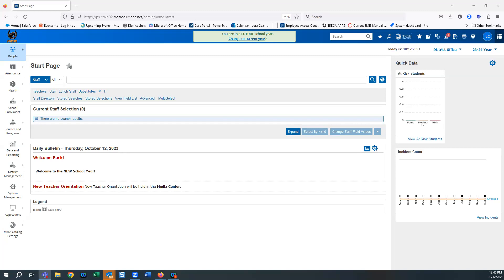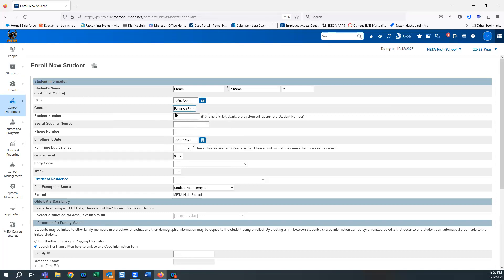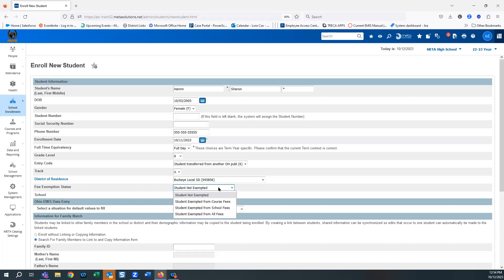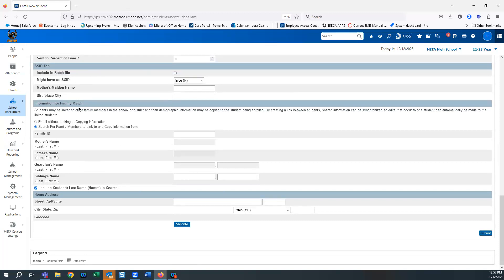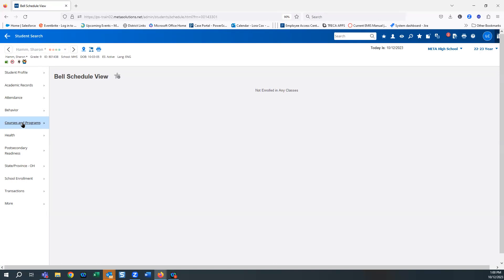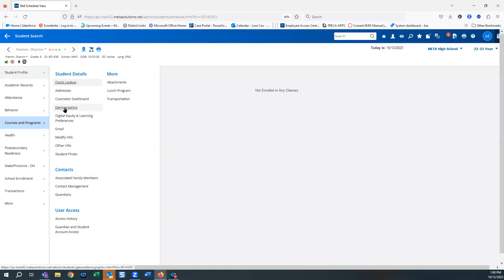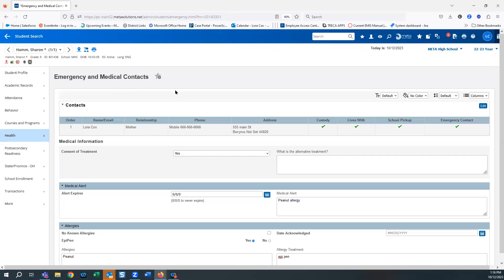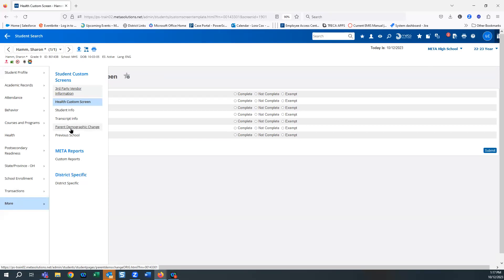Enrollments & Transfers Enhanced Menu October 2023